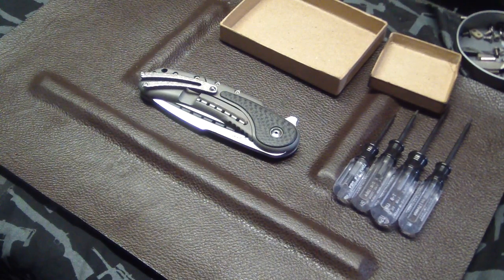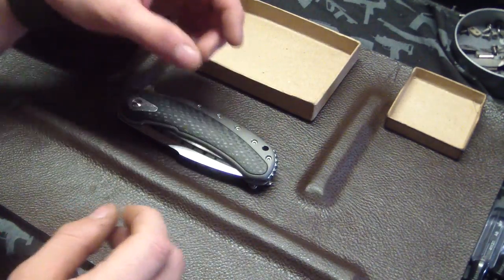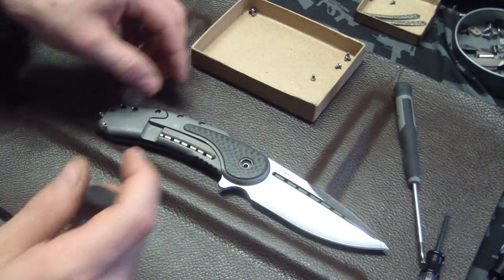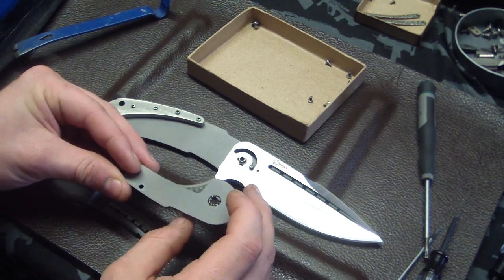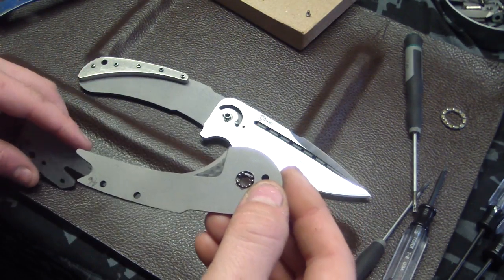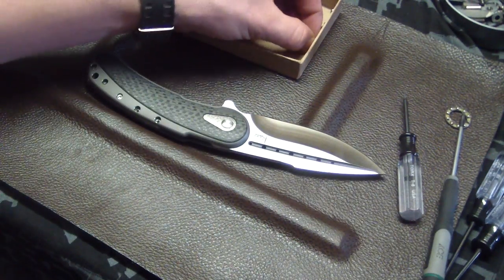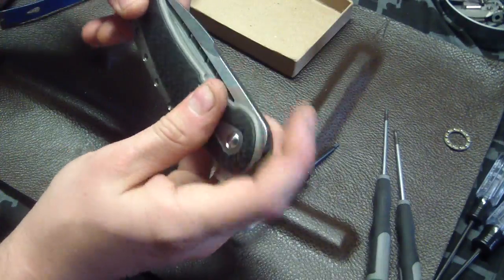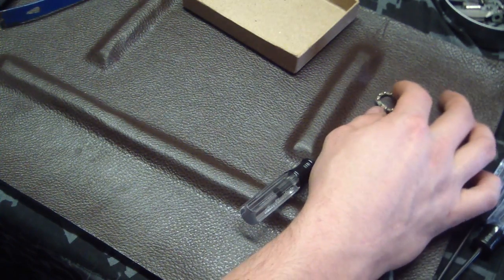Todd Begg Bodega Take Down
tool in background